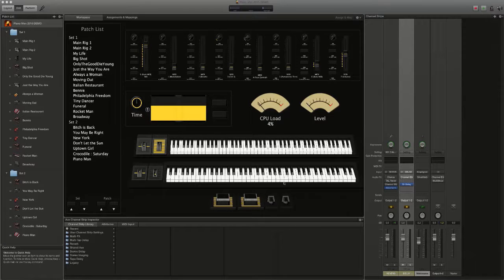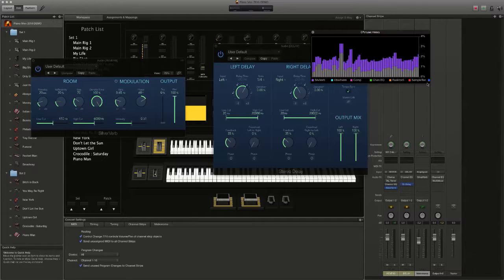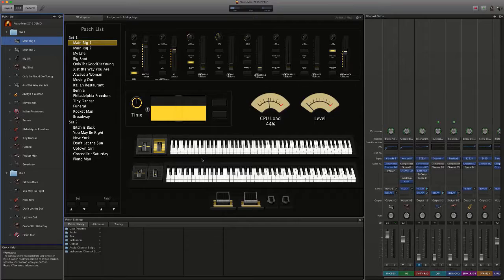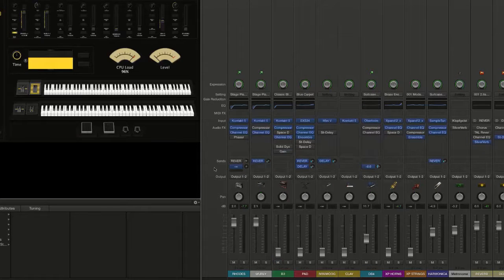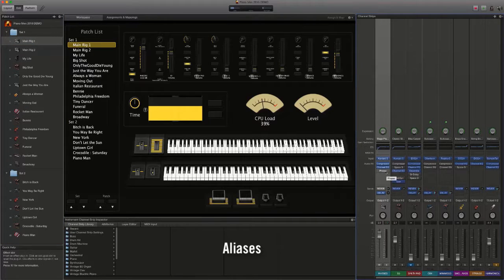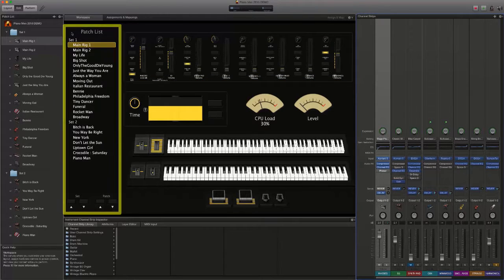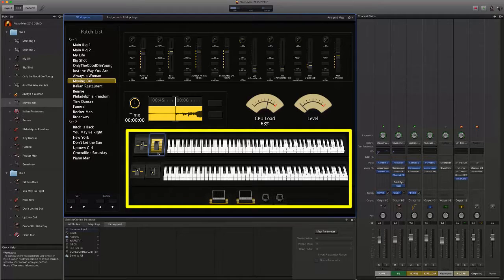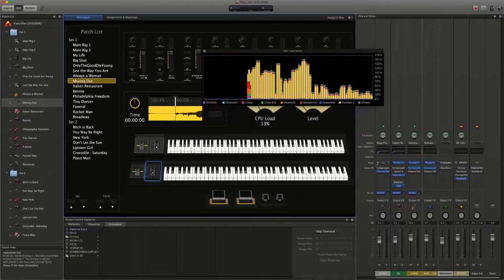Piano Men MainStage Demonstration (Part 2)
This is comprehensive demonstration of the keyboard rig for Piano Men, a tribute to the music of Billy Joel and Elton John. It includes a discussion of hardware, software and plugins, and samples of sounds used.

Narrated and produced by Pat Strawser.